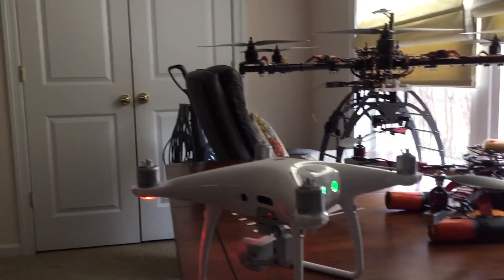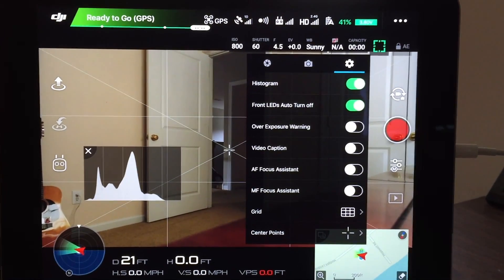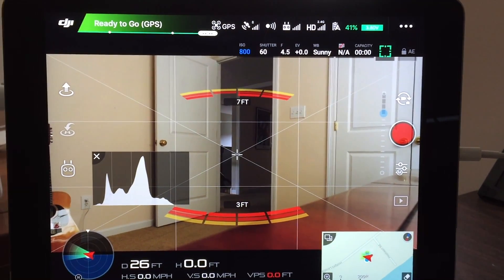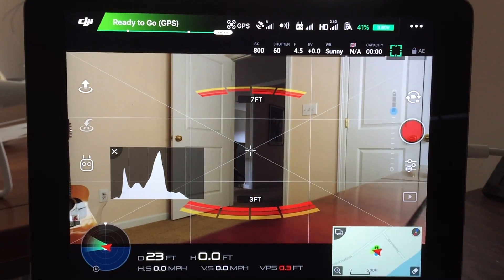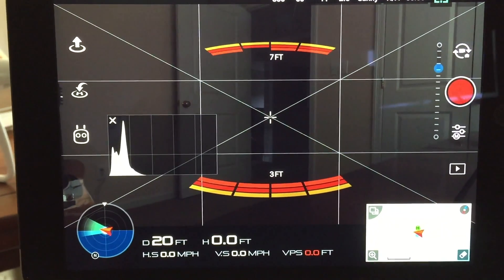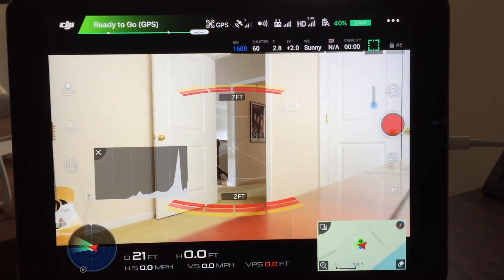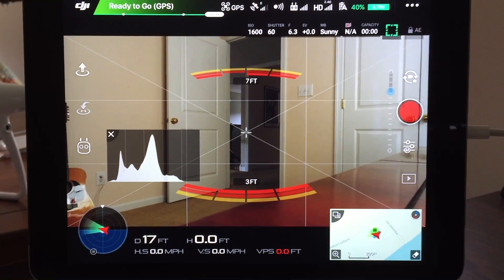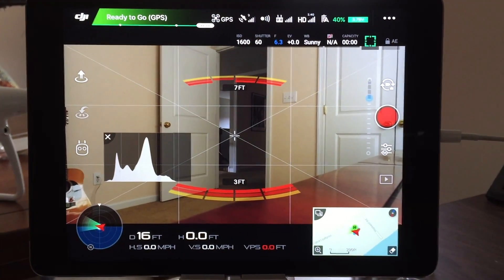Histogram Explanation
This video is about Histogram Explanation